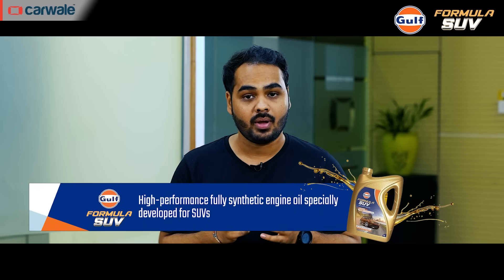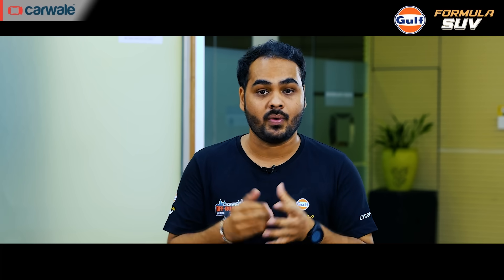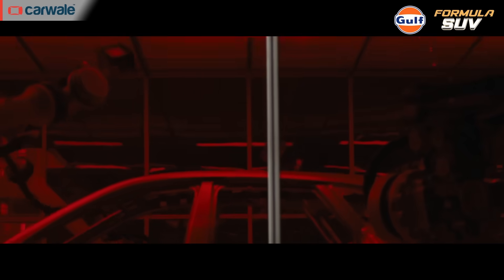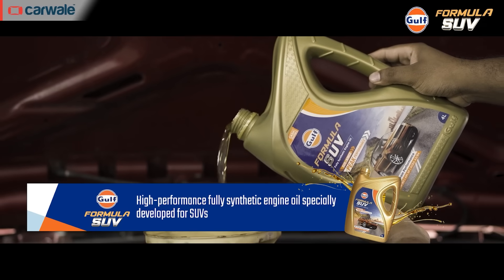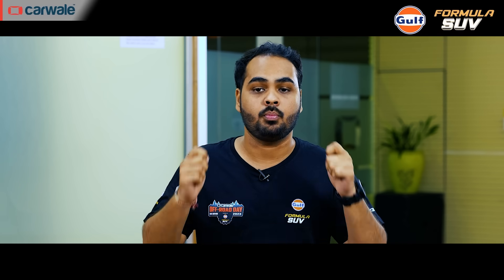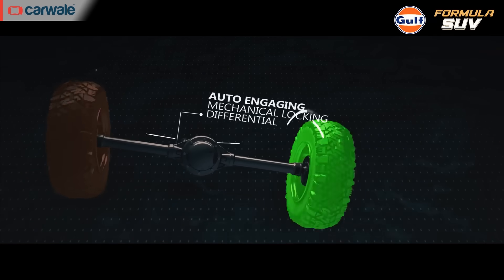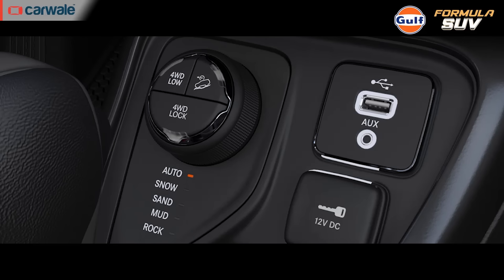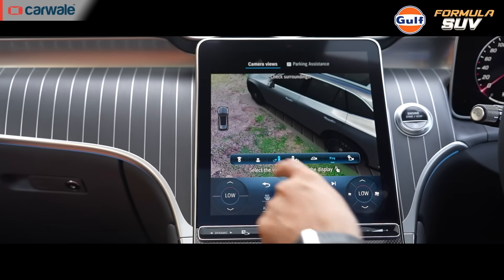Off-Roading Tech that you need to know | Basics Explained | CarWale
Off-road technology has come a long way in recent years, with newer SUVs and innovations making it easier to explore even the most challenging terrain. Here's a comprehensive breakdown by Jay.

00:00 Introduction
00:44 Ladder Frame
01:20 Monocoque
02:18 Limited Slip Diff
02:44 Mechanical Locking Diff
03:23 Electronic Locking Diff
03:47 Terrain Management System
04:09 Transparent Bonnet
04:30 Water Wading Indicator
04:52 Conclusion

About CarWale:
Part of CarTrade Tech, CarWale’s mission is to bring delight in car buying. Through drive reviews, long-term reviews, comparison tests, pros and cons, and real-world mileage tests, we help car consumers decide on buying the right car. Further, to provide the latest updates from the automotive world, we publish content like new car launches, car walkarounds, news analysis, car unveils, car accessory reviews, and lifestyle events, amongst other exclusive videos.